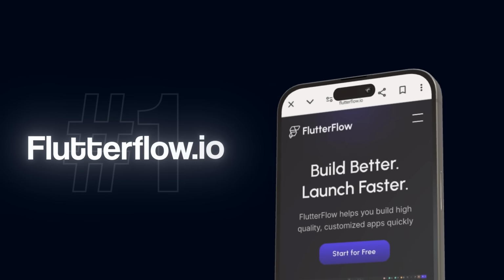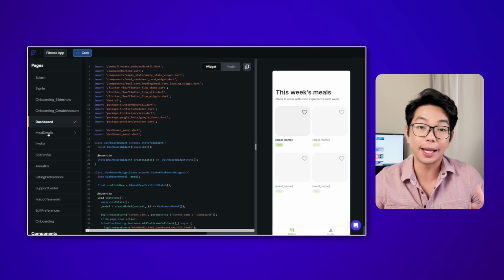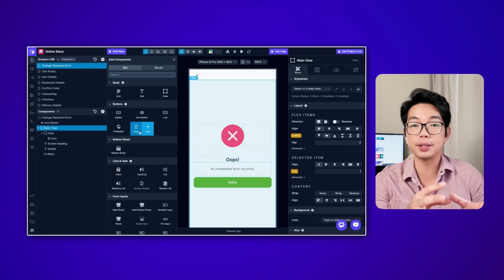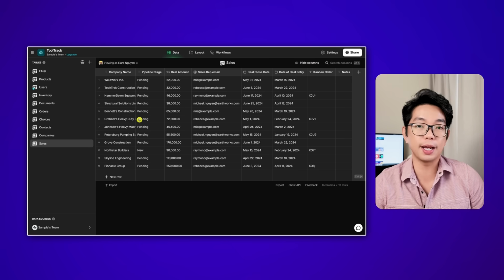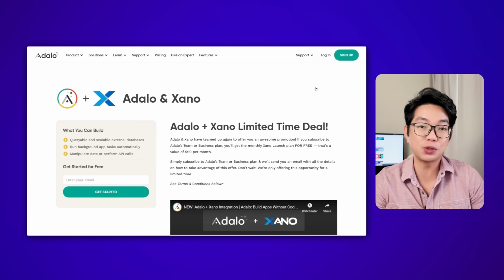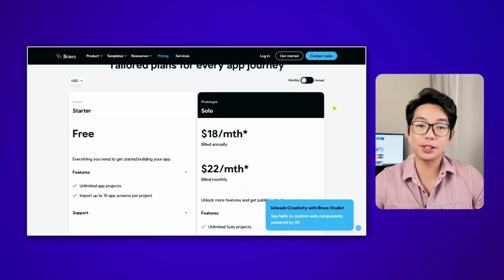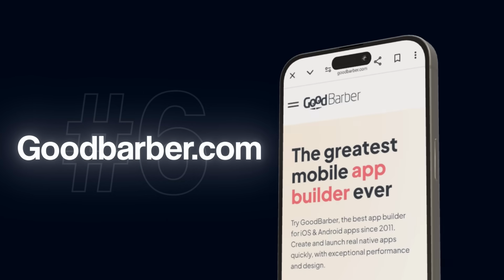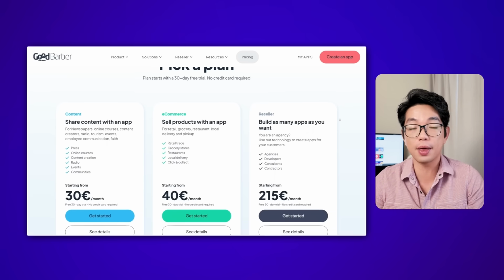Best AI App Builder for Android and IOS In 2026 (NO CODE)